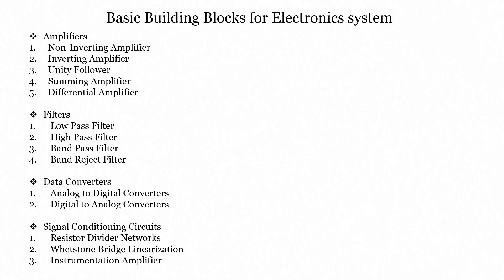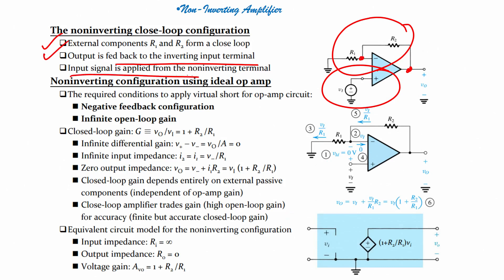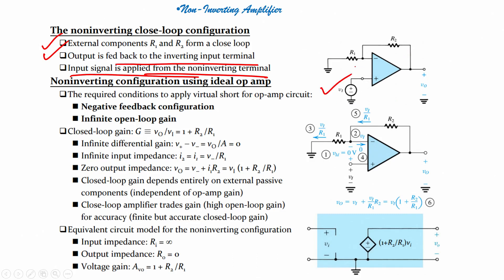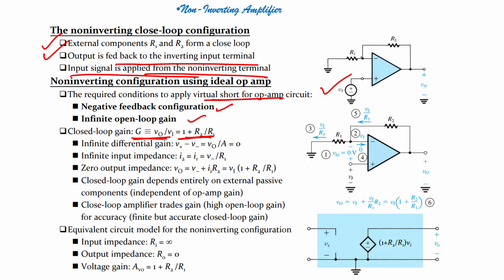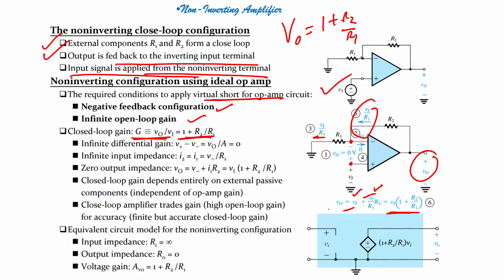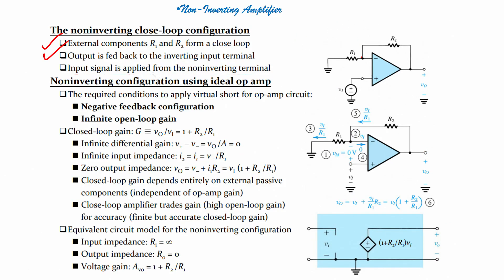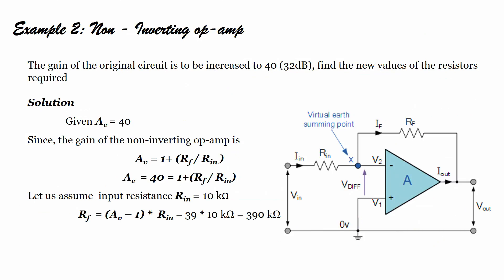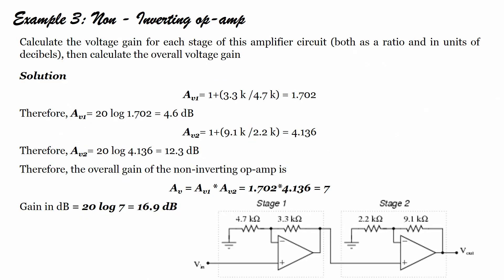Basic building blocks of Electronics System: Amplifiers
Copyright : NPTEL Electrical Engineering Integrated Circuits, MOSFETs, Op-Amps and their Applications